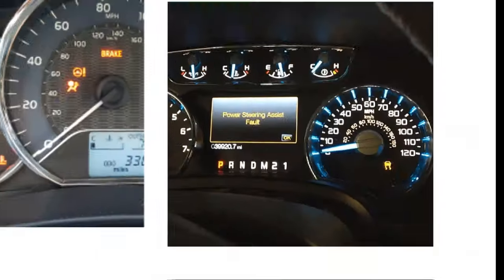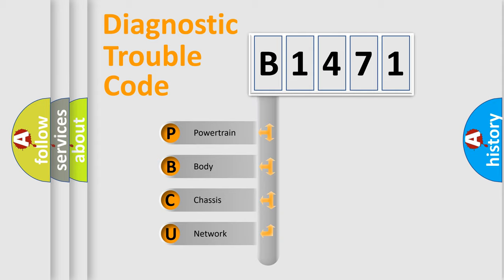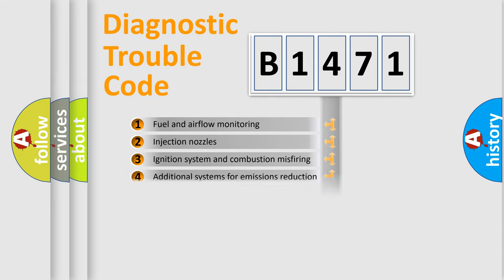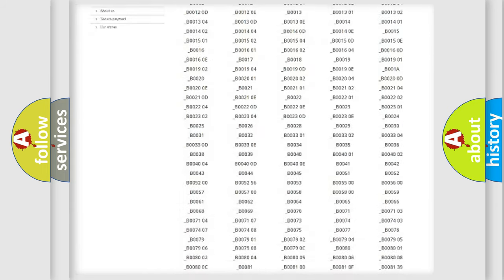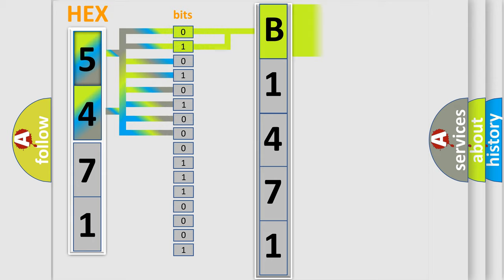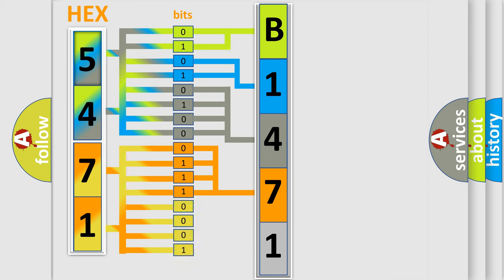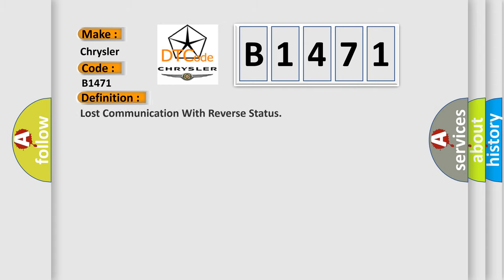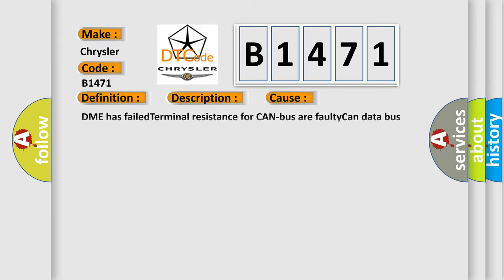DTC Chrysler B1471 Short Explanation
Contents:
0:21 Basic DTC analysis according to OBD2 protocol standard.
1:48 Insight into programming
2:58 A diagnostically understandable description of the Diagnostic Trouble Code
3:05 Basic error definition

Make:
Chrysler
Code:
B1471
Definition:
Lost Communication With Reverse Status
Description: